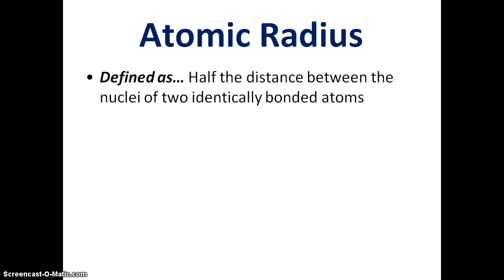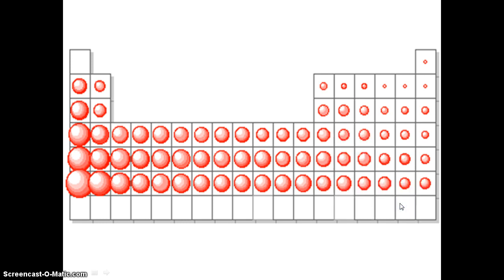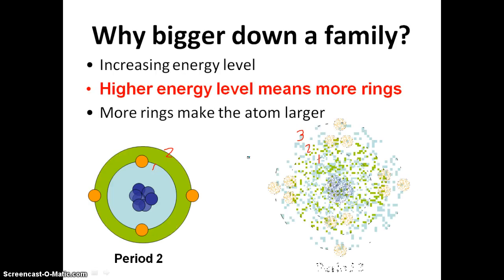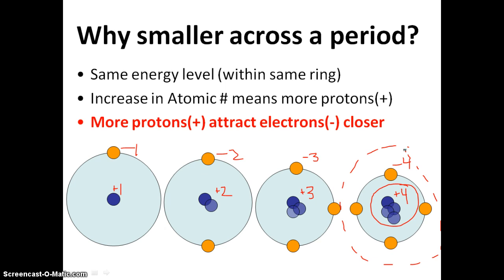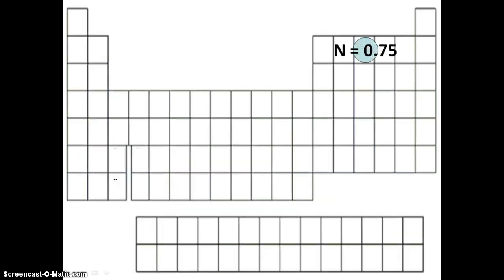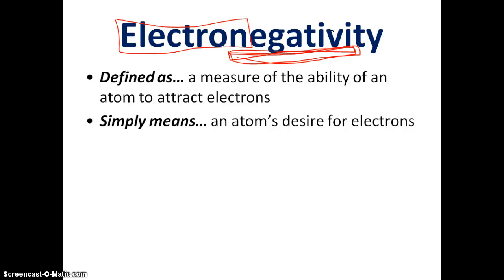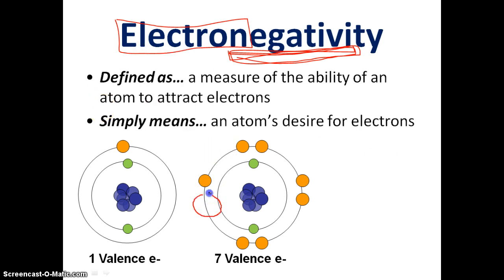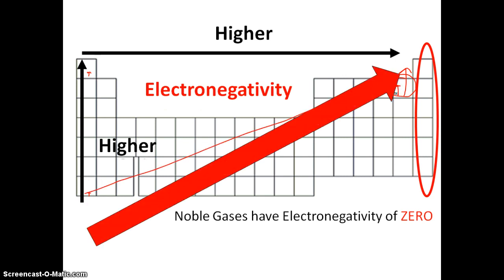5.3 Part 1 - Periodic Trends